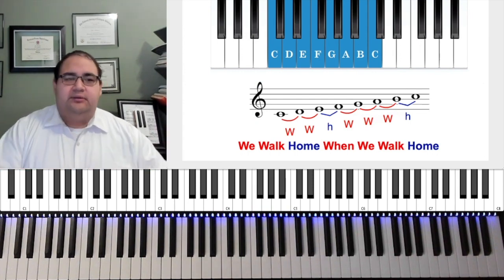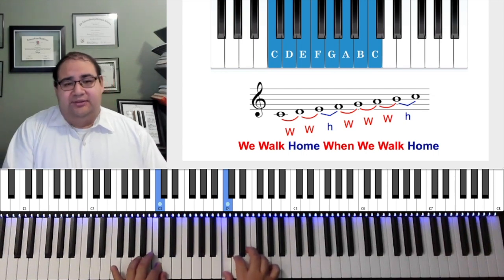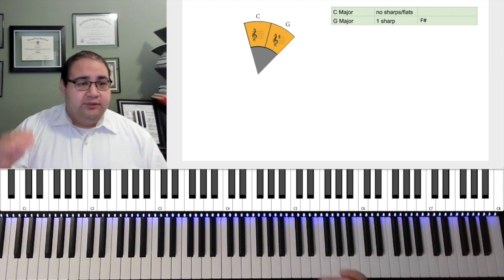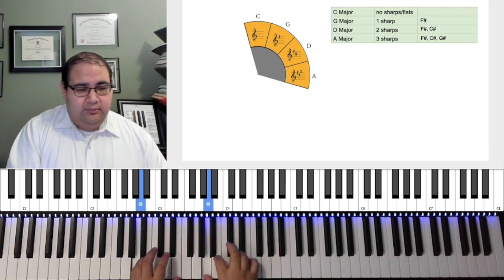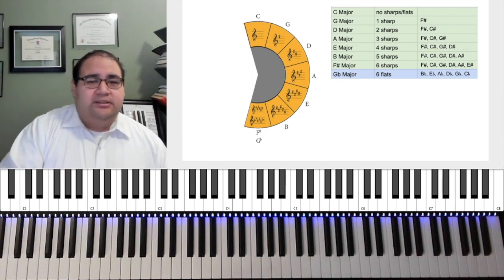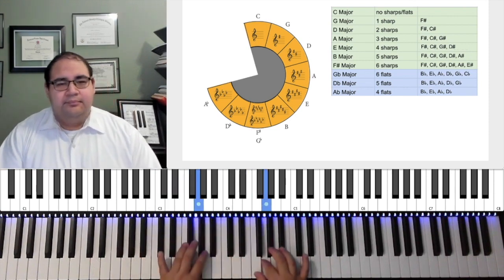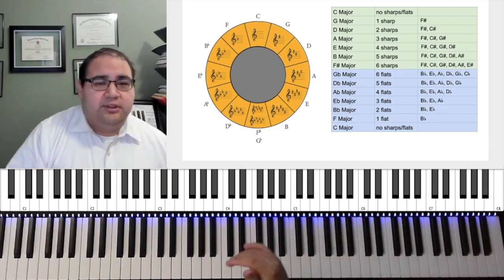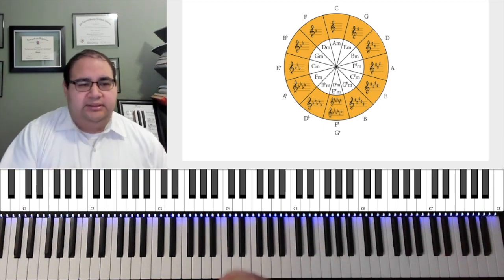Music Theory Circle of 5ths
➡️ Ready to embark on this journey? Play piano not just to learn music but to live better.

If you’ve ever wanted to learn how to play piano as a form of self-care, or if you’re curious about improvising in an easy-to-learn way, you’ve come to the right place.

You'll be shared 3 secrets to learning piano for your mental health
✅ Secret #1
You’ll learn how to apply the self-care piano improvisation method so that you can use music-making as a powerful tool to relax, express yourself, and nurture your mental well-being.
✅ Secret #2
You’ll learn how to approach improvisation with simple, beginner-friendly steps so that you can feel confident exploring your creativity and enjoy the freedom of making music on your own.
✅ Secret #3
You’ll learn how to use practice tricks that will work into your busy life so that you can make steady progress without feeling overwhelmed.